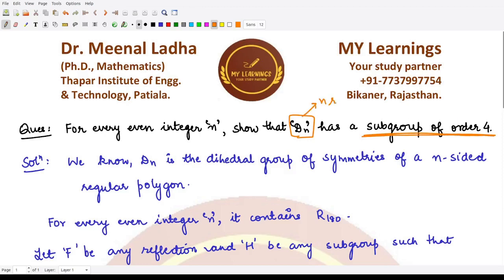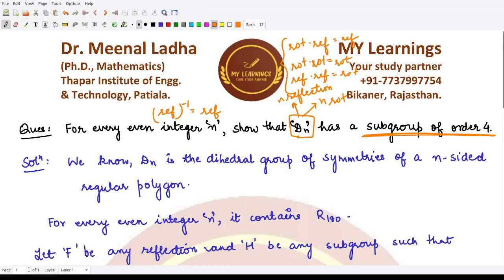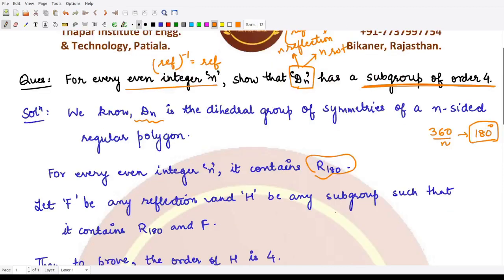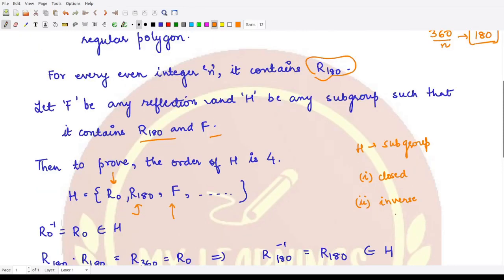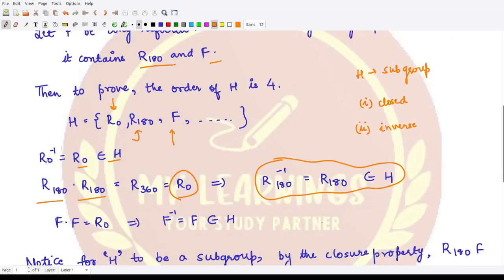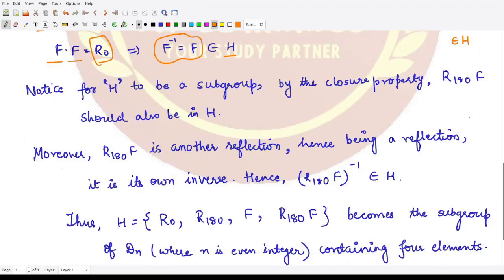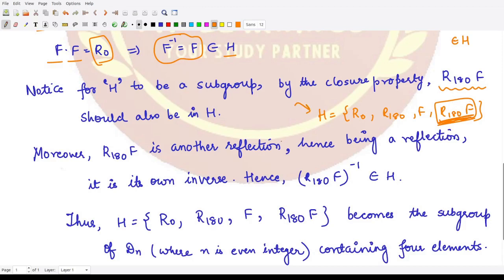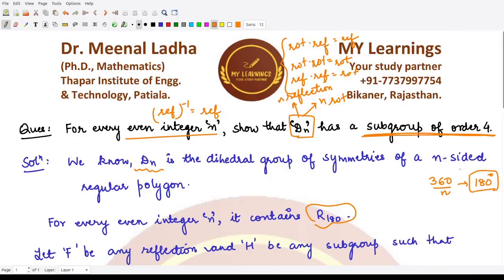Q104 || Questions on Group Theory || Contemporary Abstract Algebra by Joseph Gallian